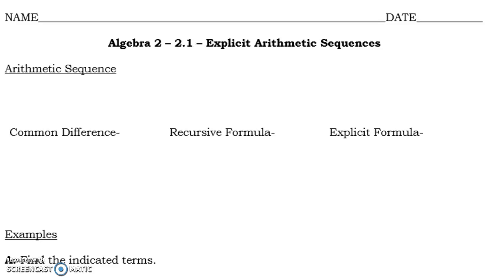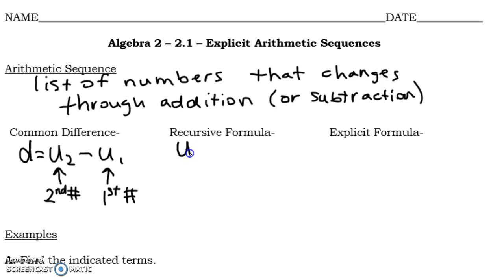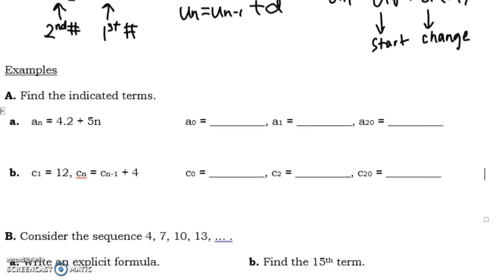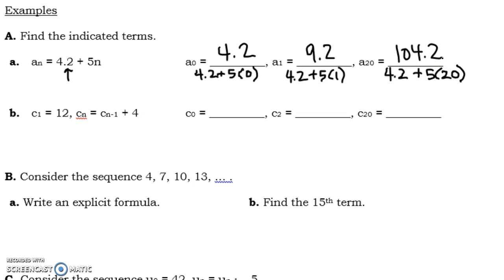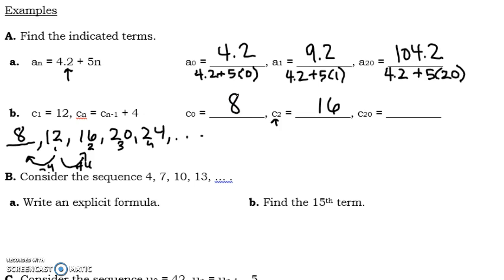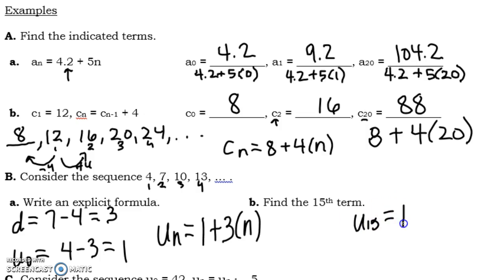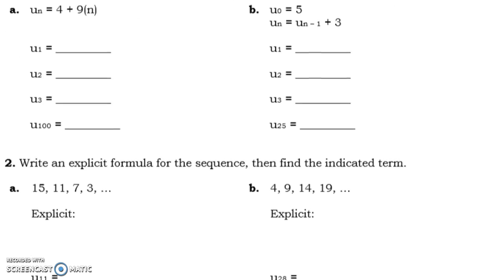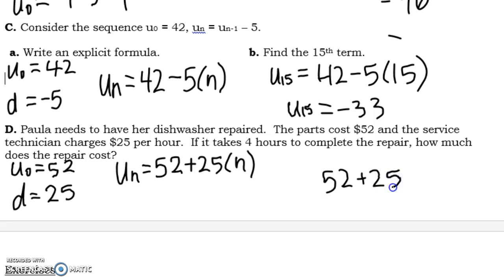Algebra 2 - 1.5 - Explicit Arithmetic Sequences